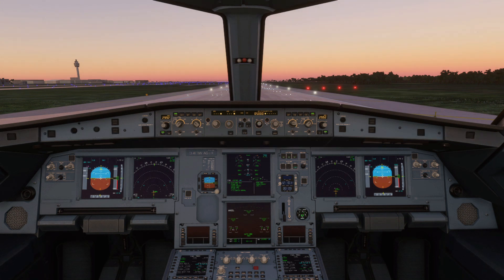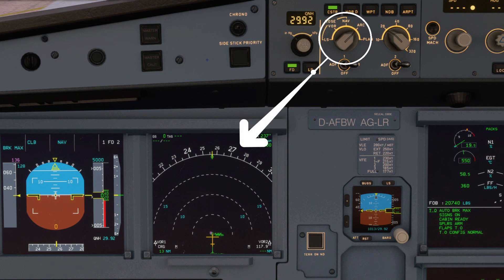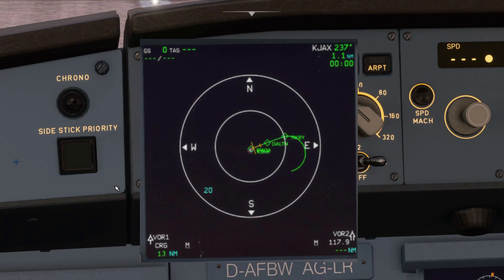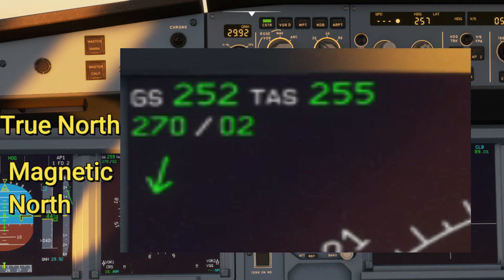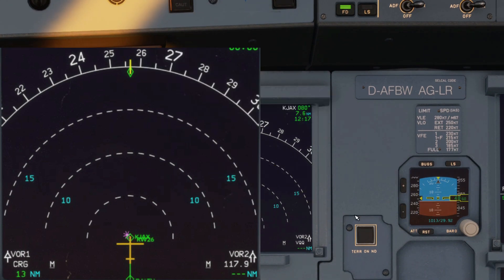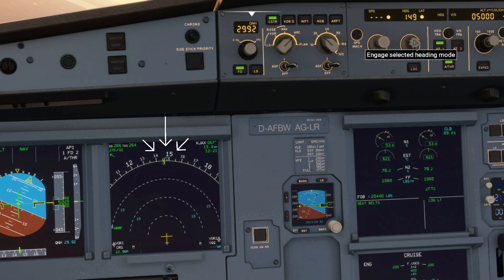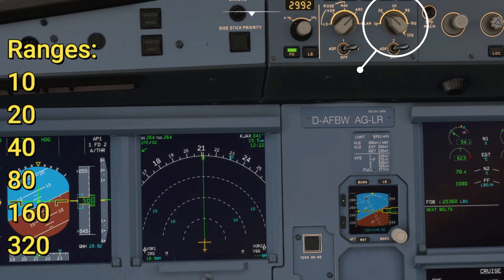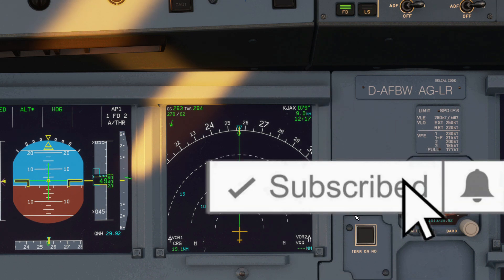Microsoft Flight Simulator | A320 | EFIS | Navigation Display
In today's video, I'll be giving you a basic idea of the Electronic Flight Instrument System (EFIS) Navigation Display in the A320. An EFIS is a flight deck instrument display system in which the display technology used is electronic rather than electro-mechanical. The navigation display screen displays flight plan and aircraft inputs such as weather, aircraft speed and navigation data.

i5-9300H